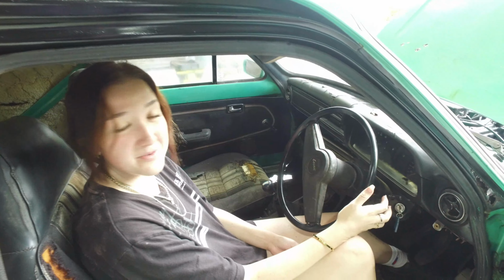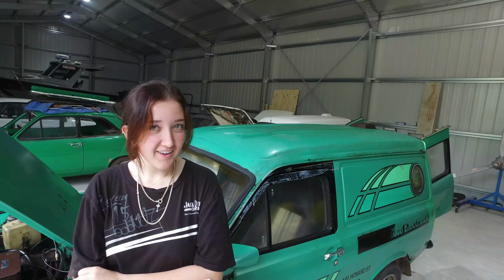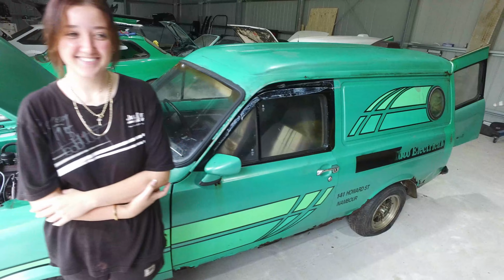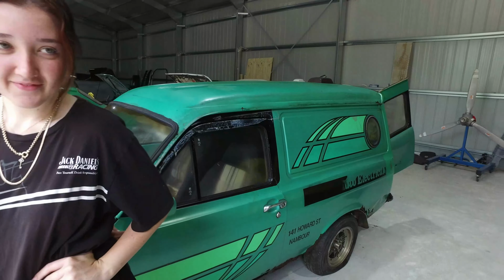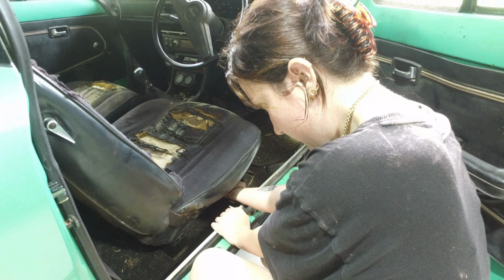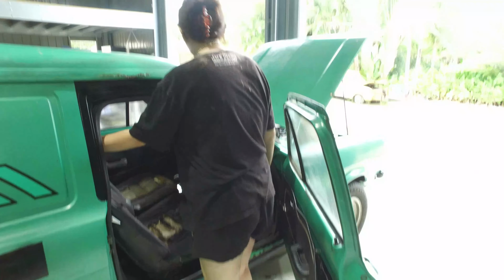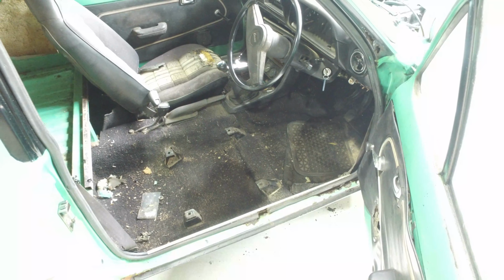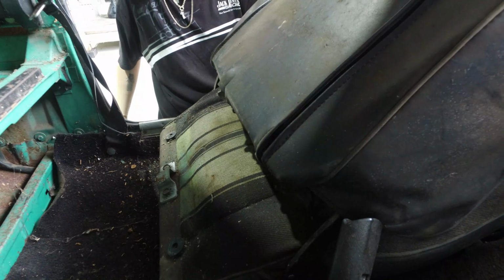Barn find EP.1 Ford Escort SUNDOWNER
First episode in the barn find series

stripping down the Ford Escort sundowner